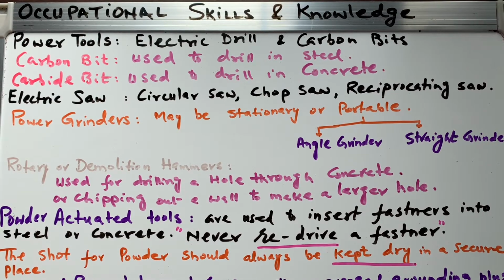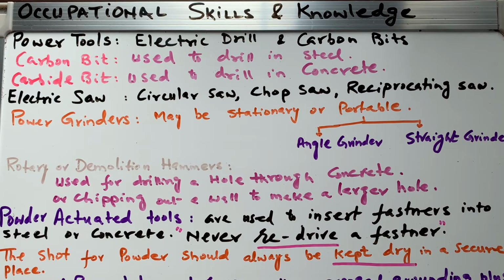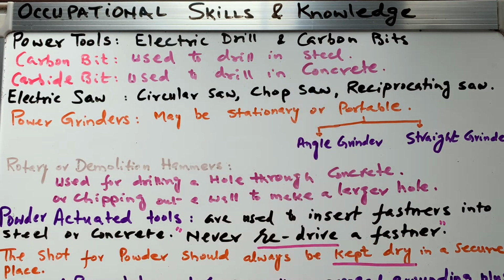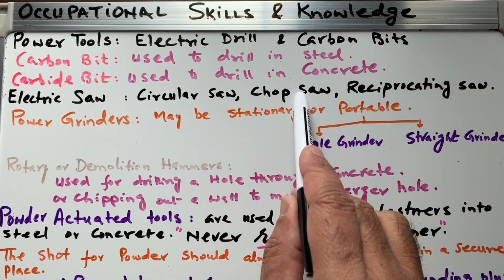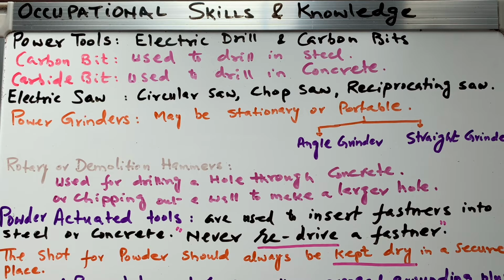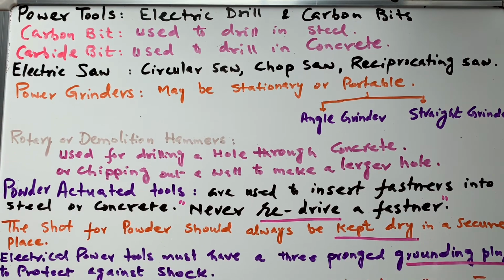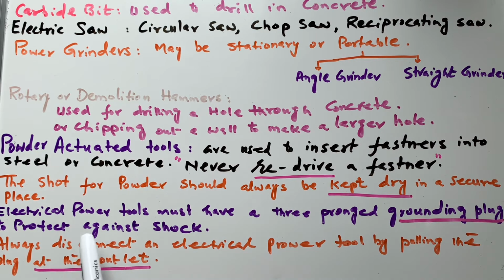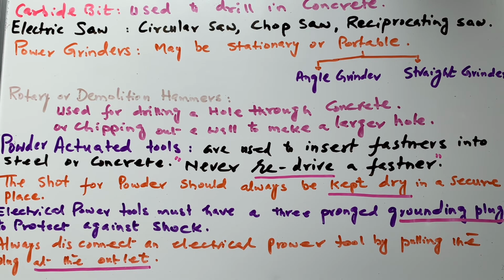Occupational Skills and Knowledge (Power Tools)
Occupational Skills and Knowledge
Power tools:
Electric Drill and Carbon bits
Carbon bits are used to drill in steel
Carbide bits are used to drill in concrete
Electric Saw:
Circular saw are use to cut wood.
Chop saw are to cut steel
Reciprocating saws are used to cut wood or metal, used for demolition purposes
Power Grinders May be stationary or portable
Power grinders May be Angle grinder or straight grinder
Rotary or Demolition Hammer used for drilling a hole through concrete or chipping out a wall to make a larger hole.
Powder Actuated tools are used to inserts fasteners into steel or concrete.
Never re-drive a fastener.
The shots for the powder should always be kept dry and secure place
Electrical power tools must have a three pronged grounding plug to protect against shocks
Always disconnect an electrical power tool by pulling the plug at the outlet.